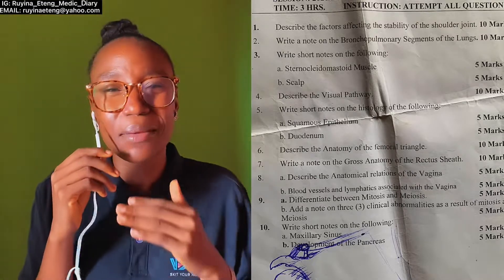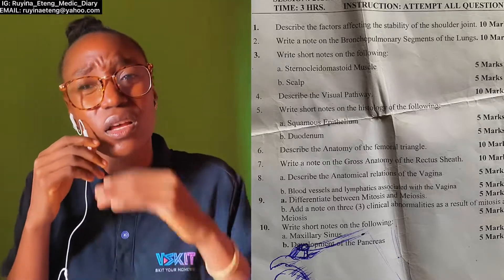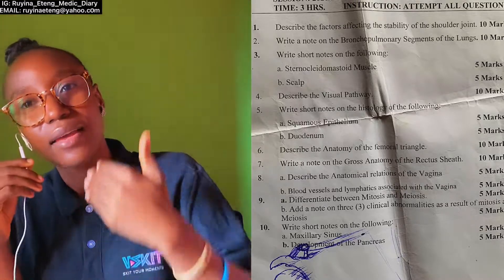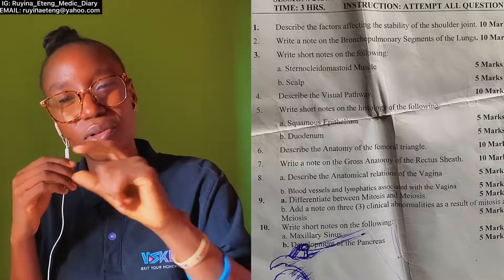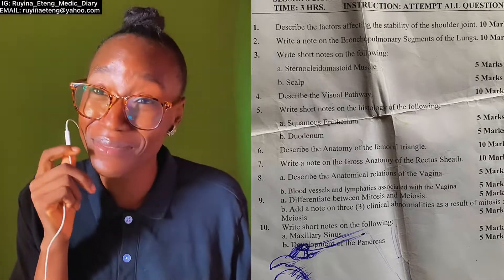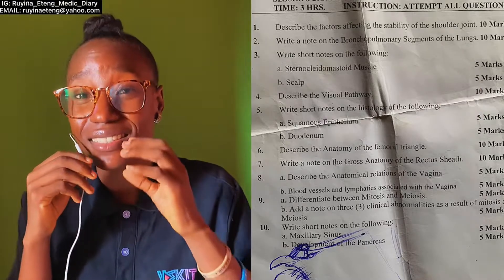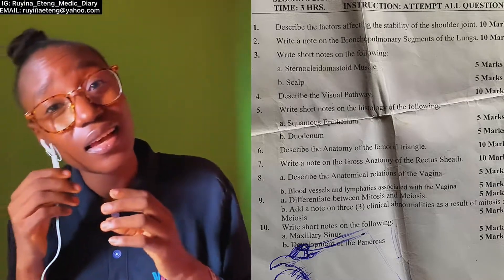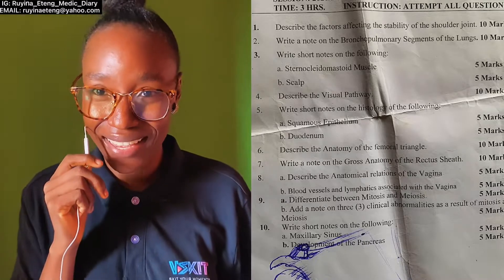(PART 3) MY MOCK MBBS EXAM ANATOMY QUESTION PAPER||Let's discuss the answers!!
In this video I talked about my MOCK MBBS ANATOMY EXAM  questions and the best way to tackle them to score 70%.

-How to answer anatomy exam questions
-How to answer anatomy questions
-Anatomy tips and tricks
-gross Medical videos
-300L MBBS Student in Nigeria
-Distinctions in Anatomy
-How to get distinctions in Anatomy
-How to answer Anatomy Essay Questions
-how to answer regional Anatomy exam
-how to answer Anatomy questions in Nigeria
--how to answer Anatomy theory questions for Nigerian University
-how to answer Anatomy exams in Nigeria
-general anatomy
-How to write anatomy answers in exam
-how to write an external examination in Nigeria
-how to pass anatomy test
-how to answer gross anatomy question in exam
-how i got distinction
-first anatomy exam today
-Anatomy exam essentials
-70 percent distinction
-200lvl Medical Student
-200L Medical Student
-200 level medical student
-300 level medical student
-300 level medical student in Nigeria
-70 percent distinction
-distinction in medical school
-mbbs questions
-Anatomy mbbs
-Anatomy mbbs questions
-Anatomy questions
-Anatomy professional exam
-Anatomy professional exam questions
-mbbs exam questions
-Medical school exam questions
-mbbs anatomy exam questions
-Nigerian exam question paper
-Anatomy exam question paper
-mbbs exam question paper
-mbbs question paper